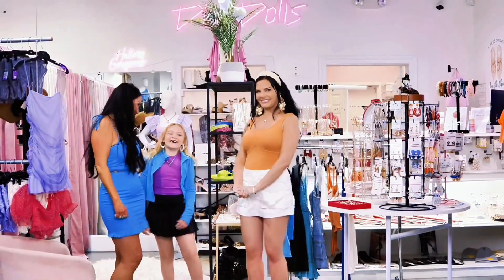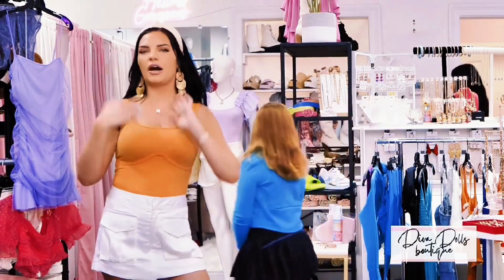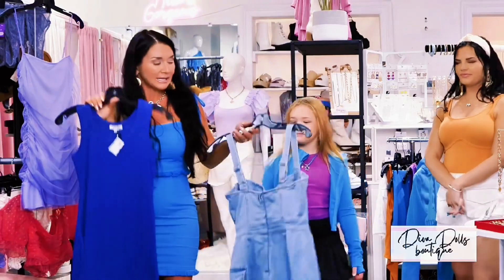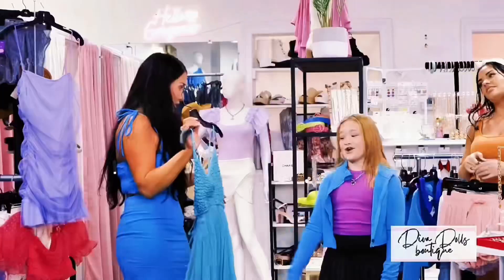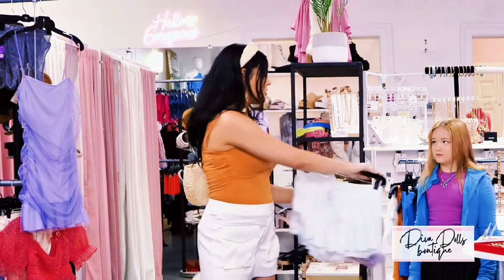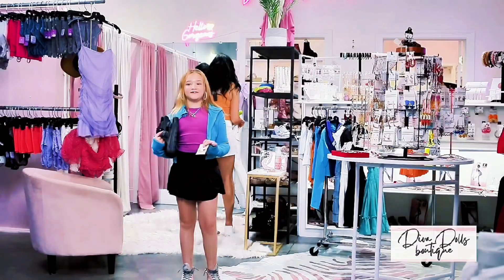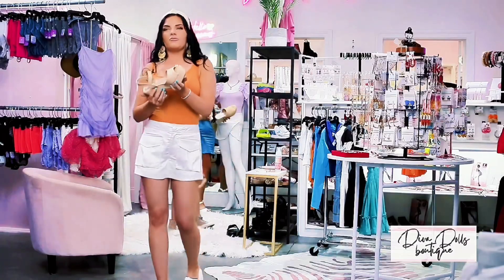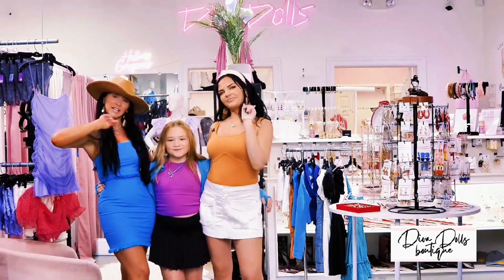What's New in Fashion & How to wear it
What New @divadollsboutique with @dabbsandthedivadolls Tune in for what's trending & how to wear it!